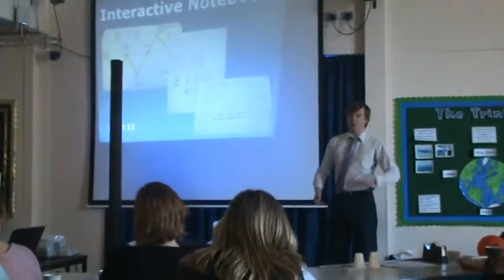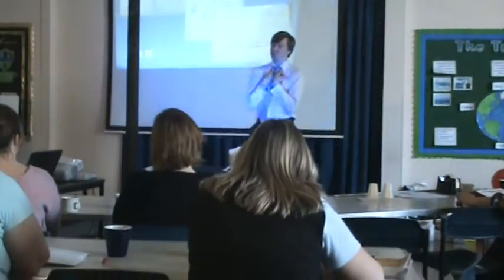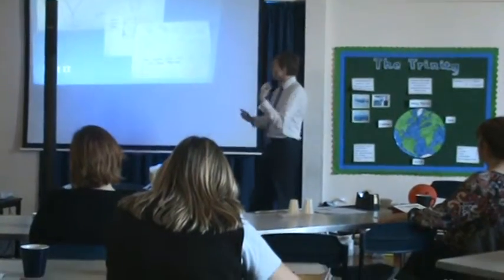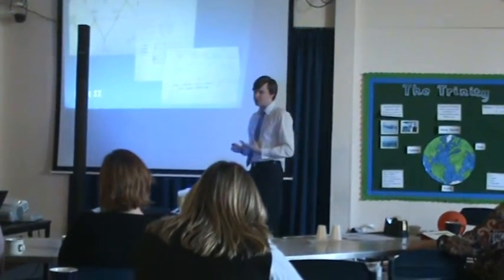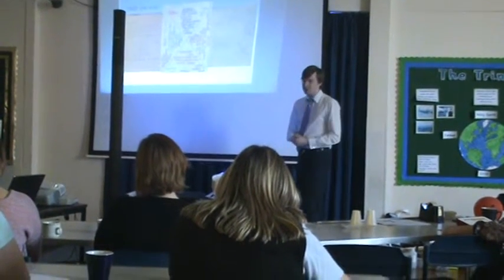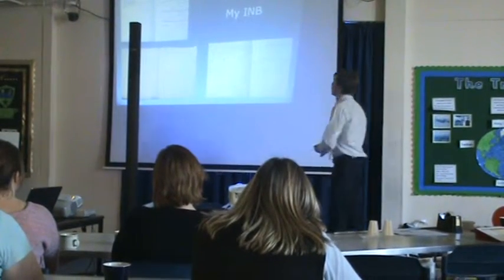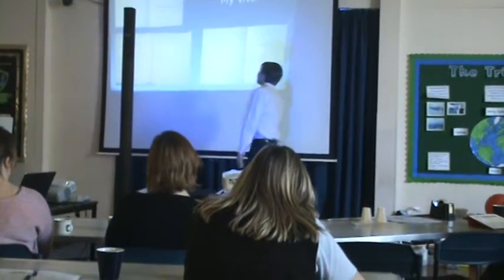Global Collaboration Projects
Nik (nik_d_maths) talking at Teachmeet Hampshire